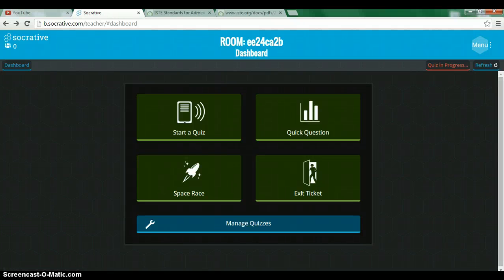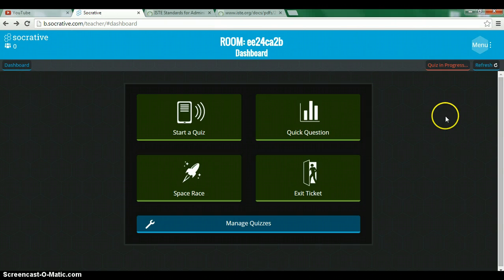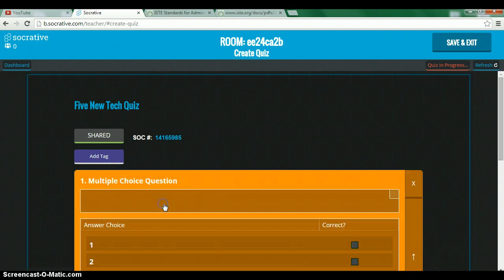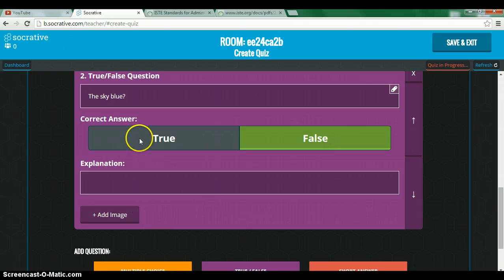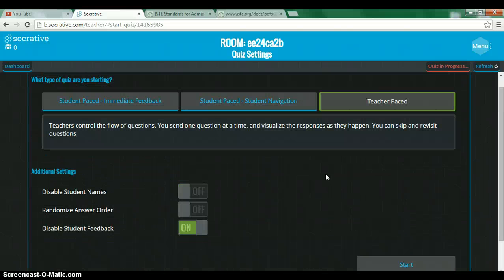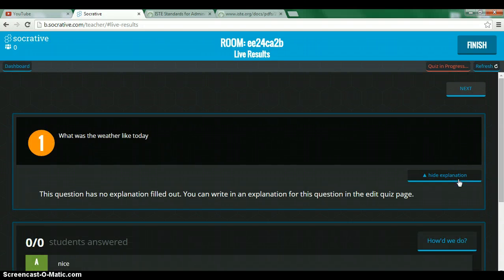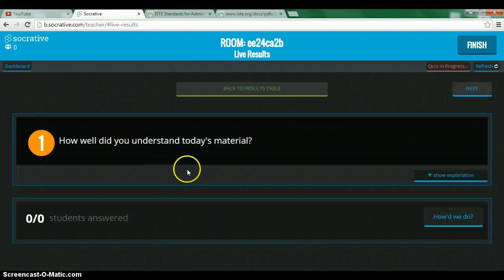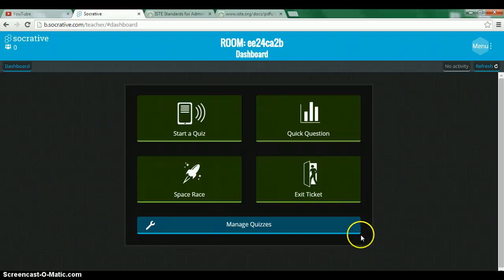Socrative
AEP 880